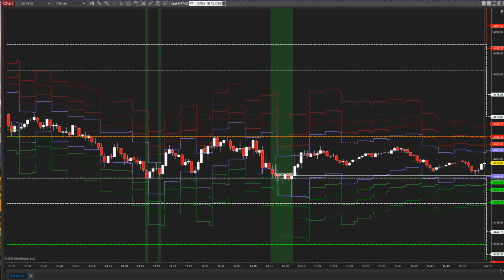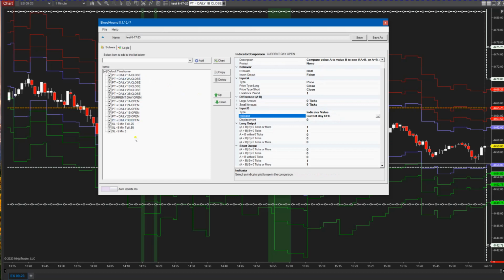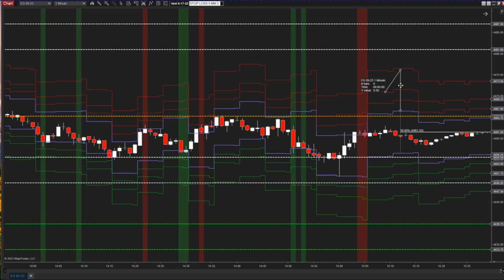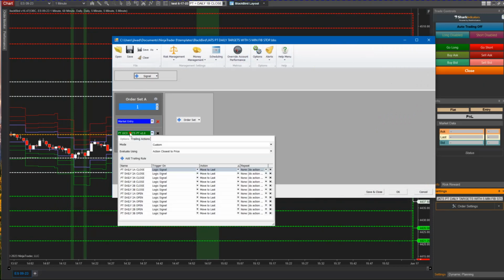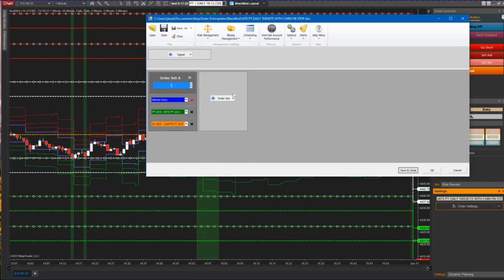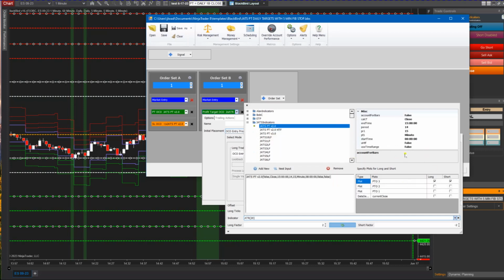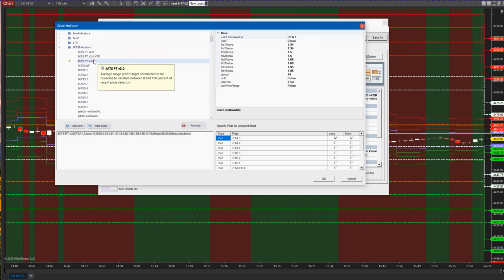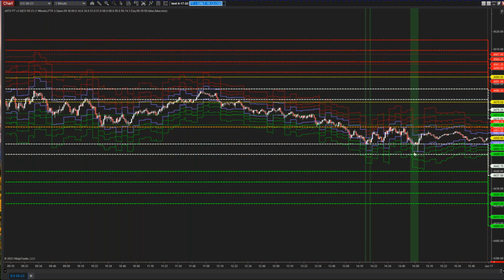HOW TO USE JATS PT WITH BLOODHOUND TO SET TARGETS IN BLACKBIRD